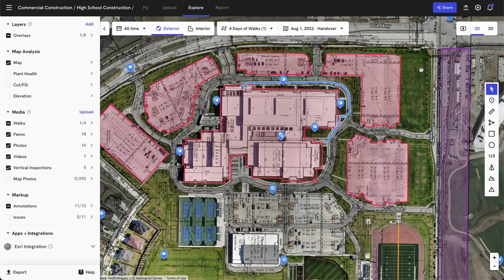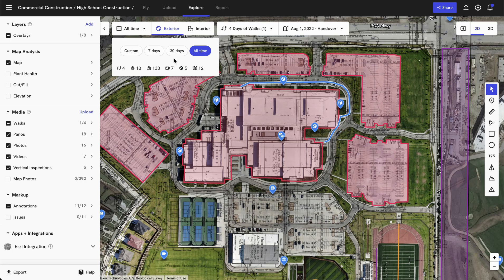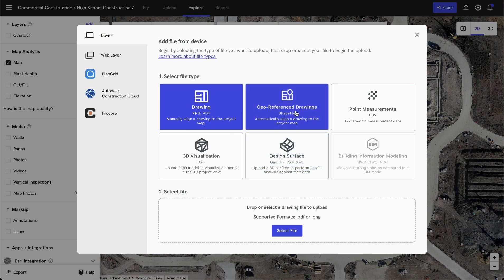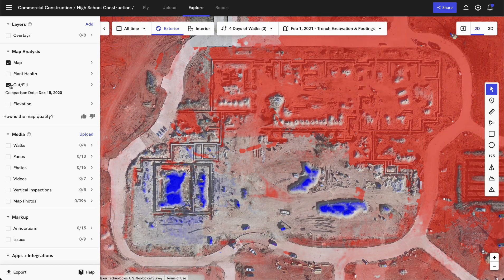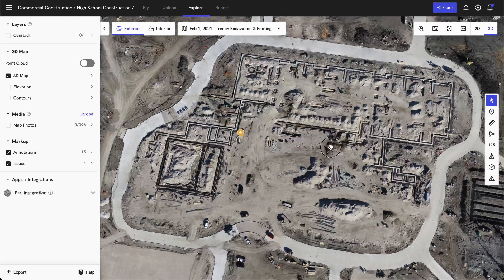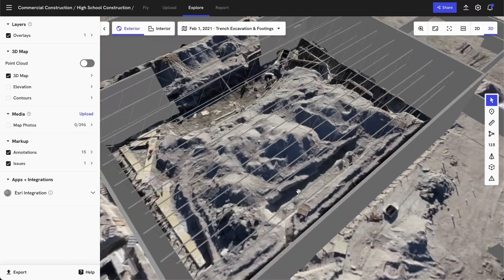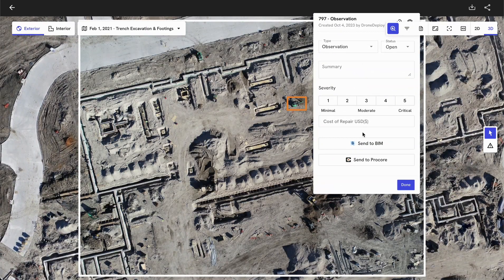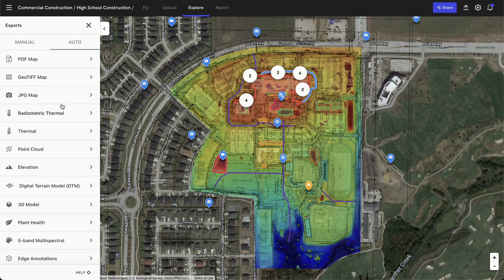Explore your Aerial & Exterior Projects | Zero to Hero Part 4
Now that we have aerial maps and ground walkthroughs in our DroneDeploy Project, let’s explore them. In this video, I’ll show you how you can measure and analyze your DroneDeploy models and track changes over time.

Want to learn more after watching this video?

Check out our Master the Fundamentals series on DroneDeploy Academy to learn how to capture, process, and analyze data in greater detail within DroneDeploy.

Interested in speaking with a DroneDeploy representative.